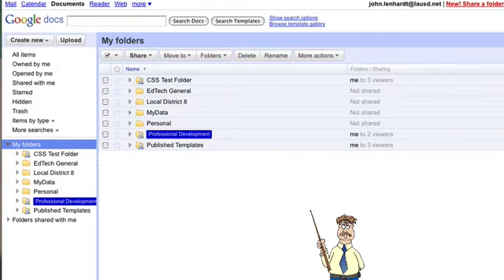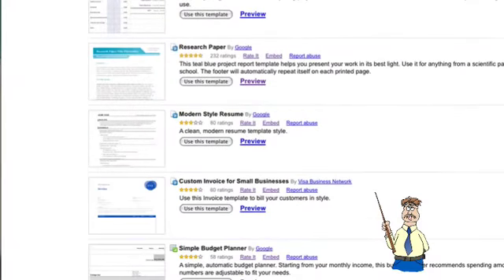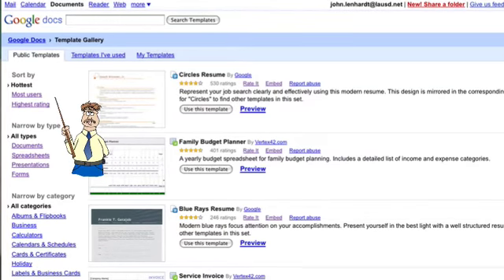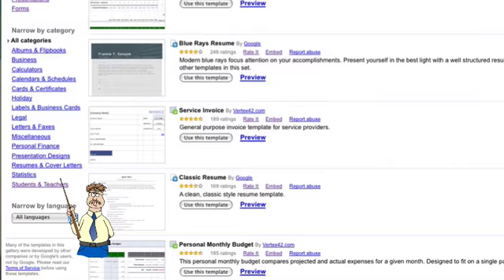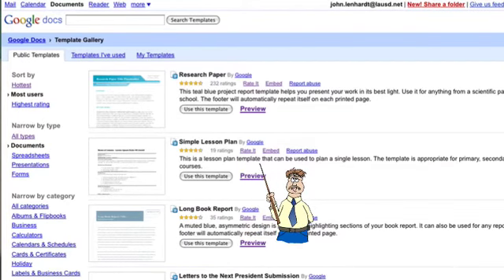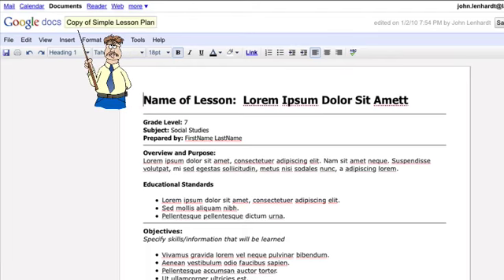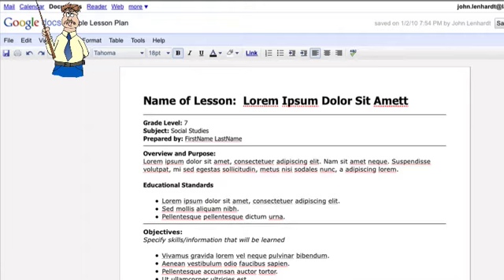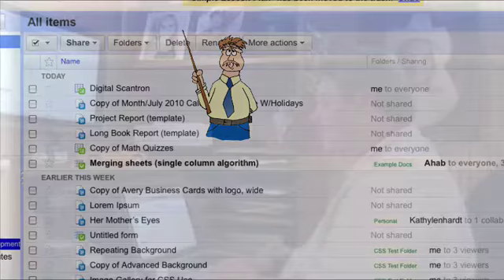Accessing Google Docs Template Gallery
Looking for a way to quickly get started with Google Docs? The Google Template Gallery contains real-world solutions to many of the needs a classroom teacher may face.